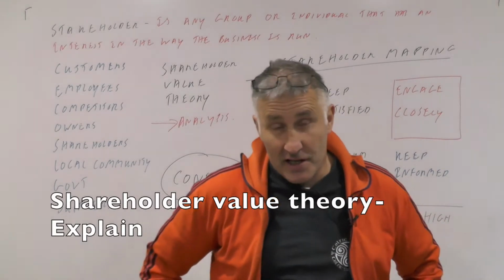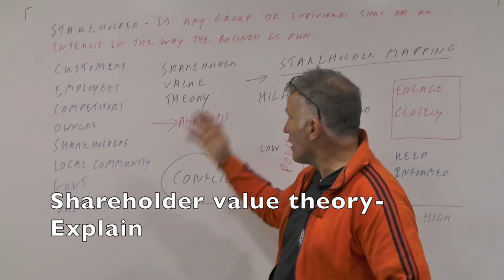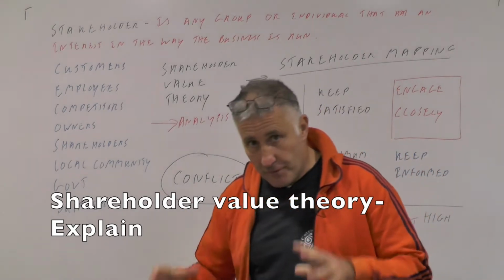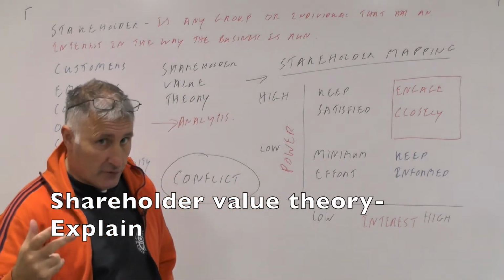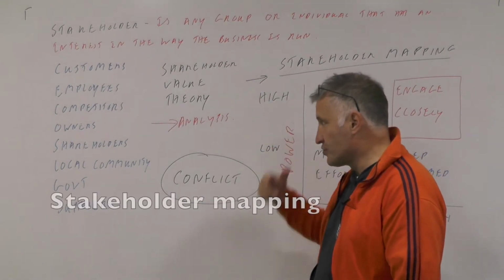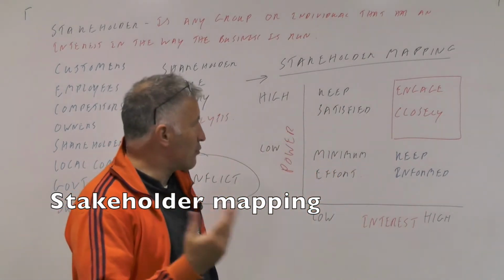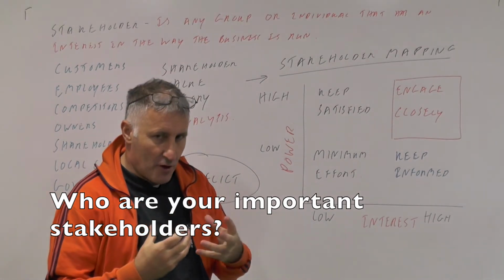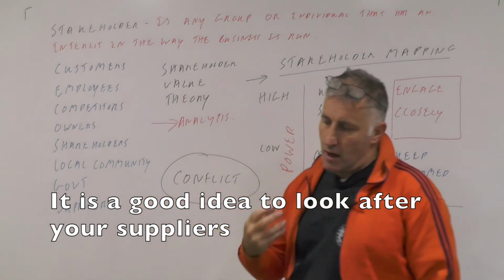Lesson 7 Stakeholders